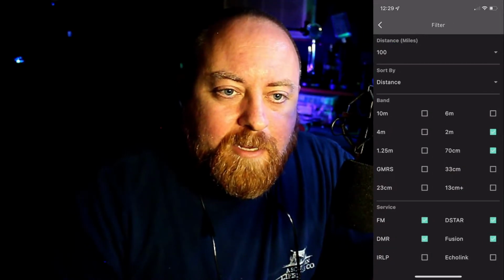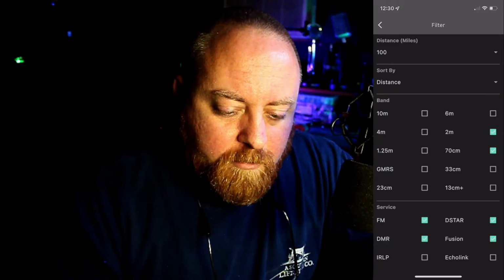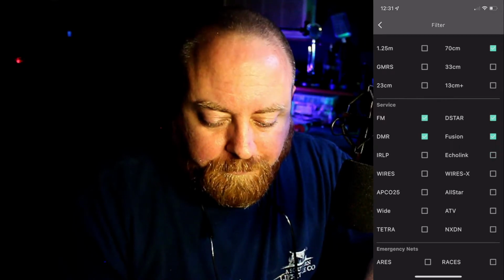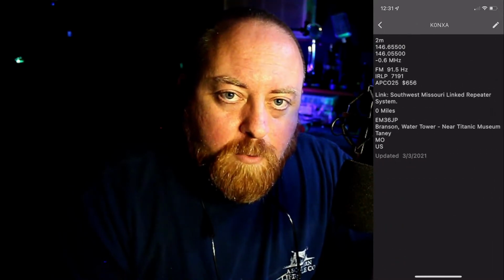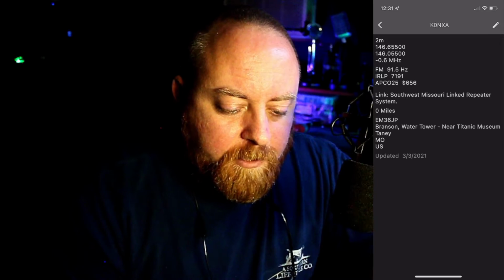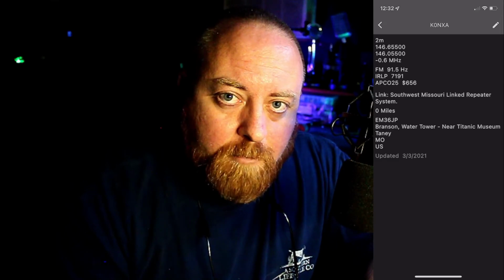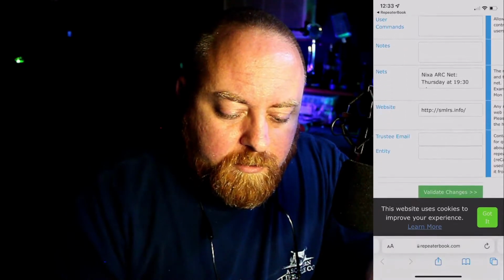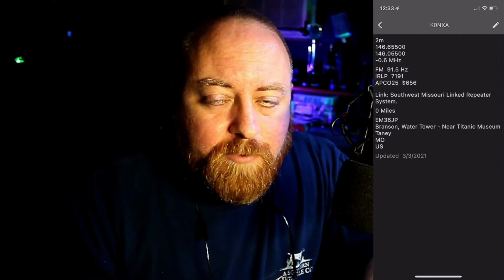Repeaterbook mobile app | Ham Radio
In this video I take you through the mobile app from Repeaterbook.com and some of it's features.

My channel is about Ham or Amateur radio. I cover stuff such as Live streaming while on the radio so you can hear what your signal sounds like at my station, news or reviews on radios, gadgets, etc I use in my shack, and projects, or tinkering I call it, where I'm making something from scratch or attempting to repair something hoping it don't end in smoke.

*OTHER HAM RADIO CHANNELS YOU CAN FIND ME ON

                               New Albany, MS 38652